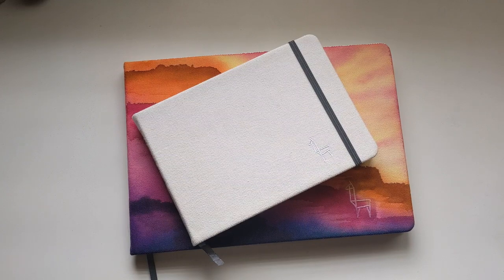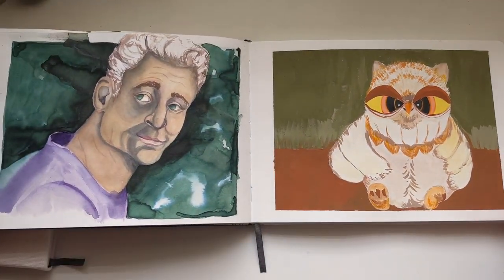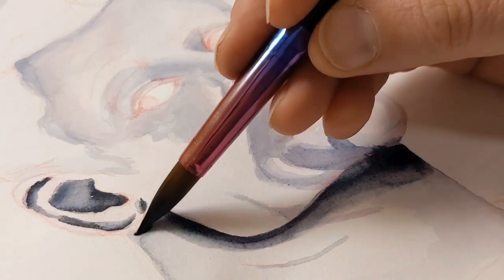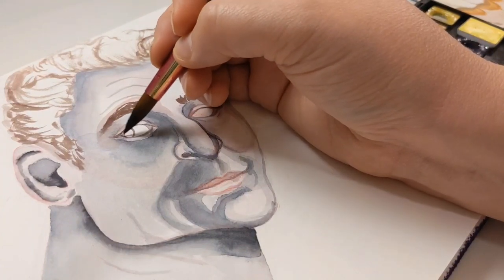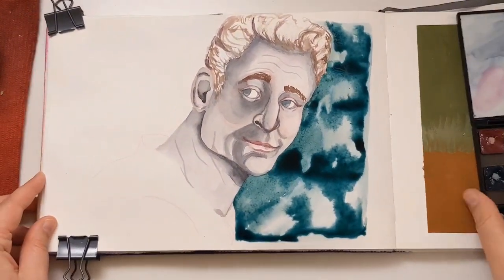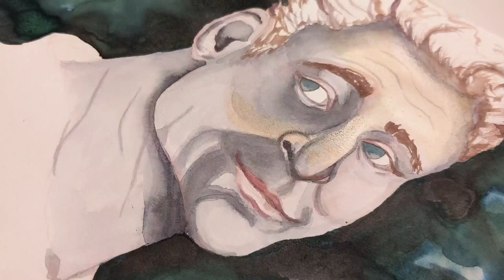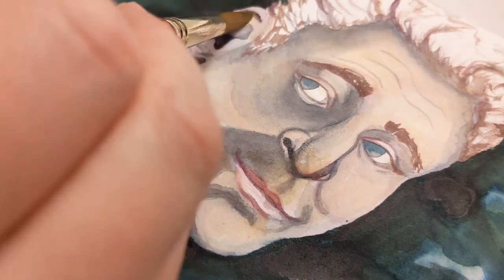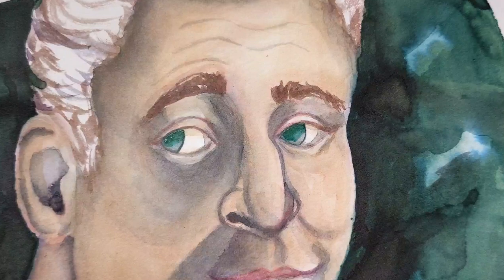WORTH THE HYPE? Etchr Lab Everyday Sketchbook Review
I finally review the medium and large size Etchr Lab Everyday Sketchbook! Have you tried these?

I have been mentally preparing to paint the cover of my extremely fancy Etchr Labs Perfect Sketchbook in size A4 (made by ) for quite some time! I did a bunch of research and watched many videos here on YouTube of artists painting their covers, but I couldn't quite find the answers to all of my questions. So I decided to put on my scientist hat and engage in some Art Experiments of my own right here in my studio! We will see if this cover can take Tombow Markers, Paint Pens, Watercolor, Acrylic, Gouache, and Ink! Once we test all the different materials, I PAINT MY COVER!!! Have any of you taken the etchrcover challenge?

Etchr Labs Everyday Sketchbook Hot Pressed A4

Pentalic Aqua Journal in 5x8

*My Art Shop on Redbubble!